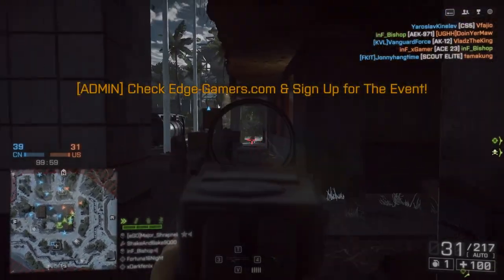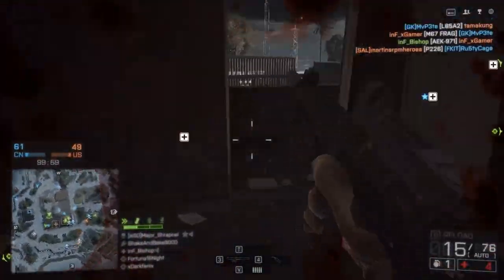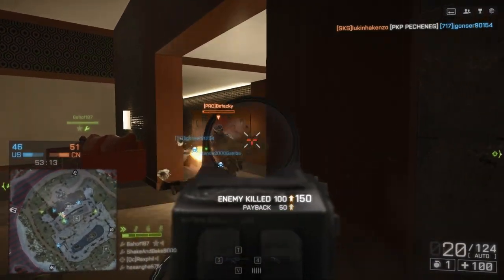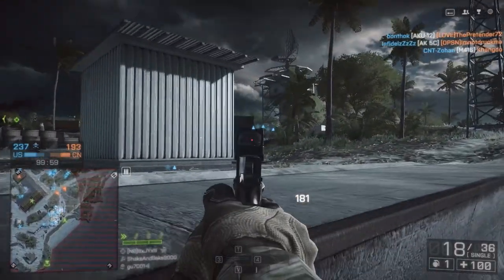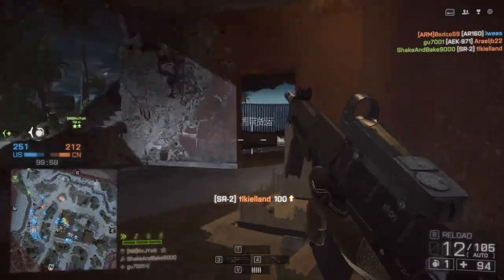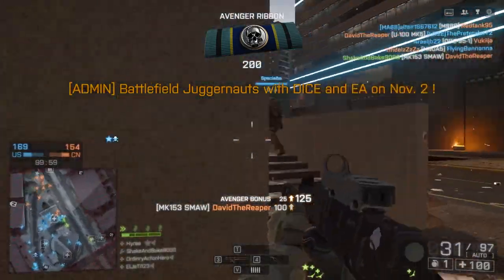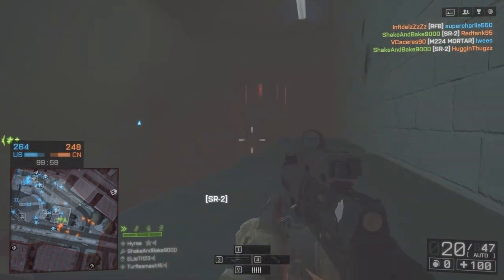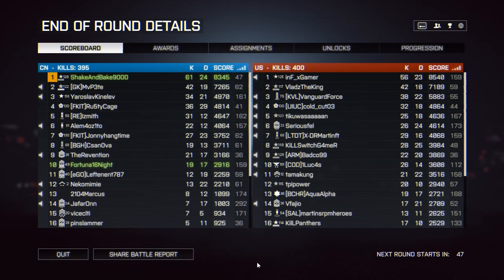BF4 SR-2 Review & 500 Kill Master Dog Tag | Battlefield 4 PDW Gameplay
Guns To Master Next:

Assault Rifles:

SAR-21, CZ-805, AK-12, QBZ-95-1, AR160

Carbines:

A-91, ACE 21, Type-95B-1

Shotguns:

HAWK 12G, Saiga 12k, Spas-12, UTS-15, DBV-12, QBS-09

Light Machine Guns:

Type 88, LSAT, PKP Pecheneg, QBB-95-1, U-100 MK5, M60-E4, RPK-74M, RPK-12

PDWs

PP-2000, UMP-45, CBJ-MS, PDW-R, CZ-3A1, JS2, MX4, UMP-9

DMRs

MK11 MOD 0, SKS, SVD-12, QBU-88, M39 EMR, ACE 53 SV, SCAR-H SV, RFB

Sniper Rifles

M40A5, SCOUT ELITE, SV-98, JNG-90, 338-RECON, M98B, SRR-61, CS-LR4, L96A1. FY-JS